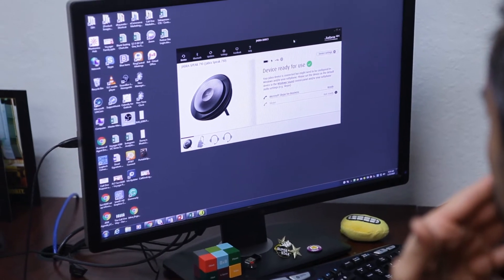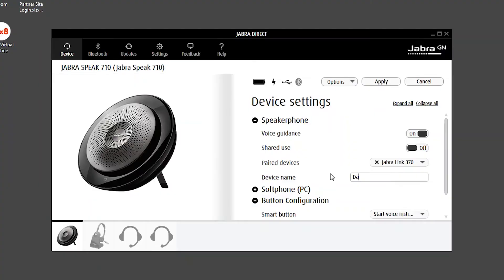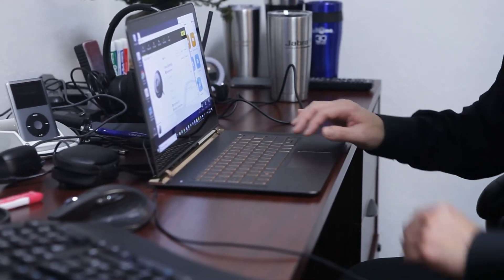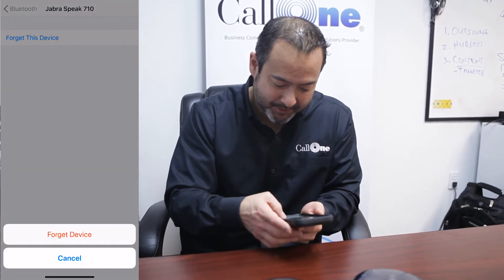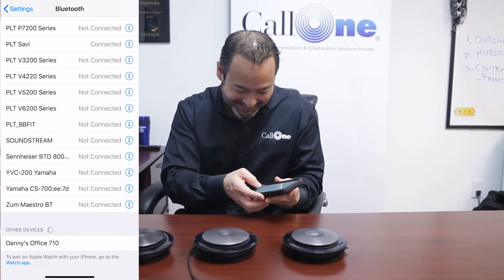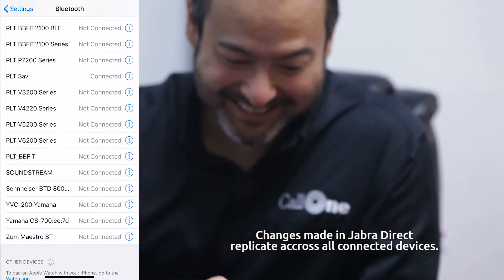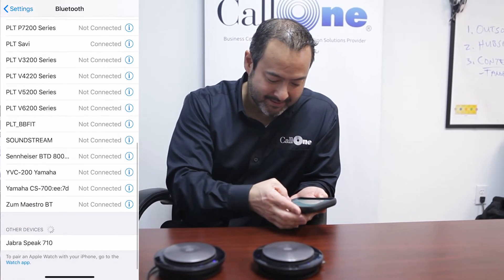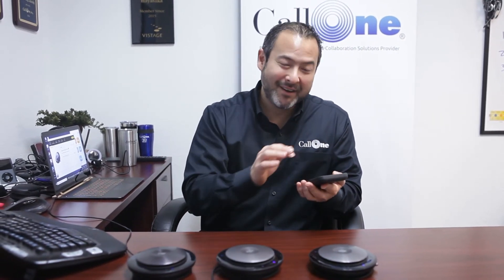How To Rename Devices with Jabra Direct! (Speak 710)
This is a super useful tip for managing devices within Jabra Direct! It's especially helpful if you have a number of the same device that you or your business use regularly!